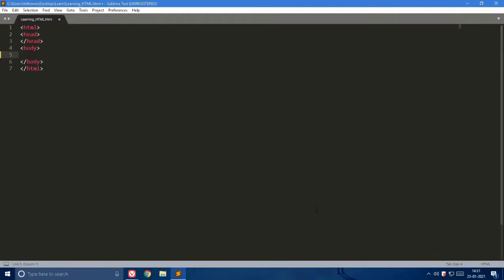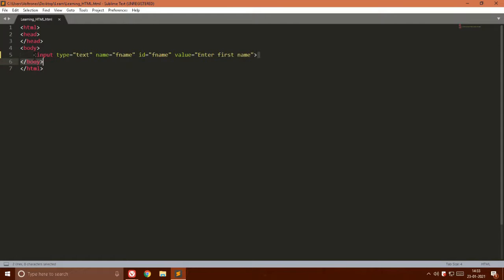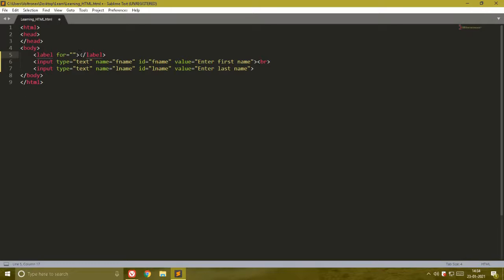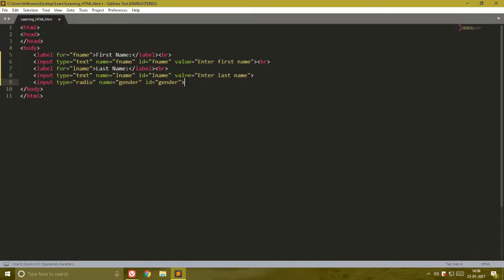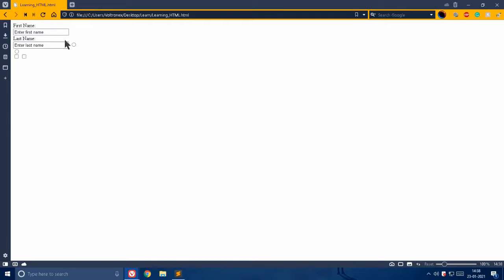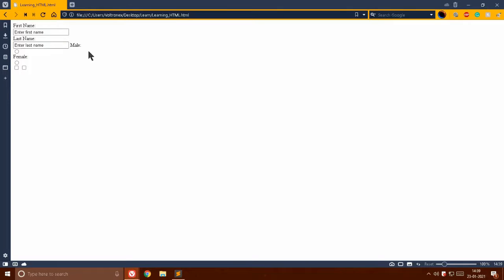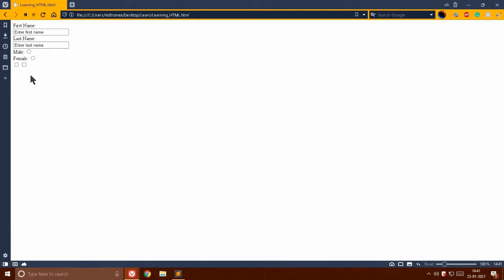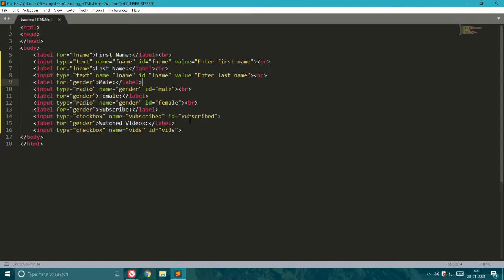Learn the types of inputs (Forms) in HTML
In this video, You will Learn the types of inputs (Forms) in HTML